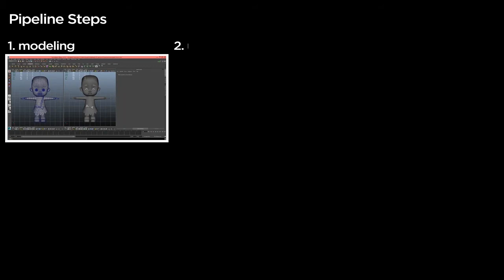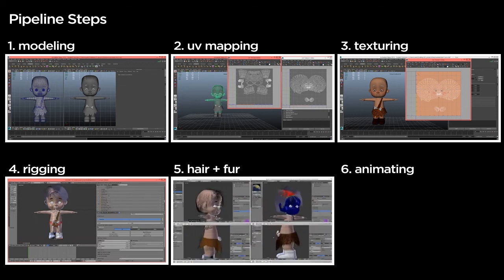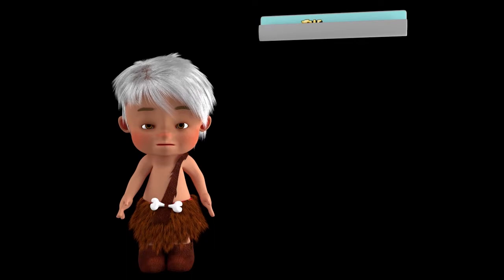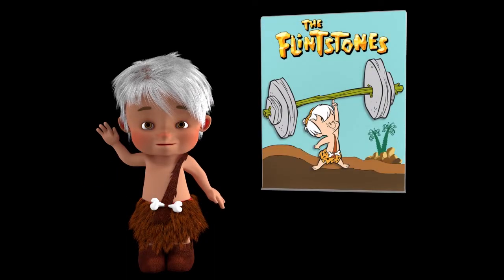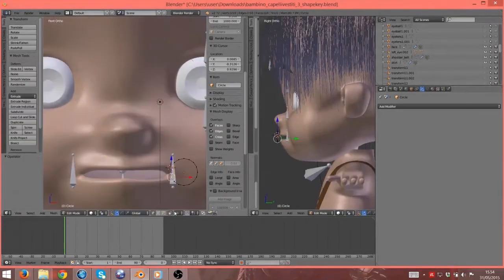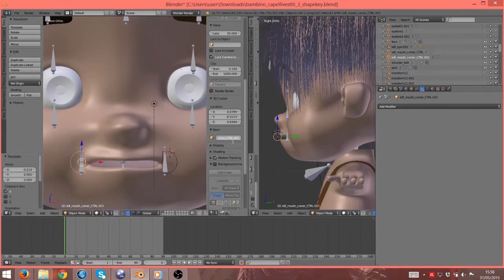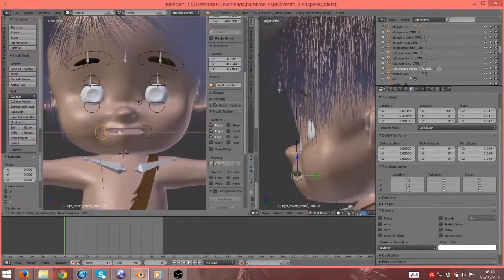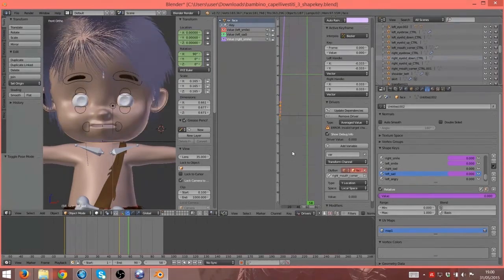How to - Character development pipeline (Part 1)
1. Modeling, Texturing and Rigging

Authors: Chiara Sapio, Edgar Pironti
Group: Once upon a trick
Subject: Visual Effects
Year: 2014/2015
This how to was produced as a project for the VFX course at the Polytechnic University of Turin - Computer Engineering Degree.

VFX 2014/2015